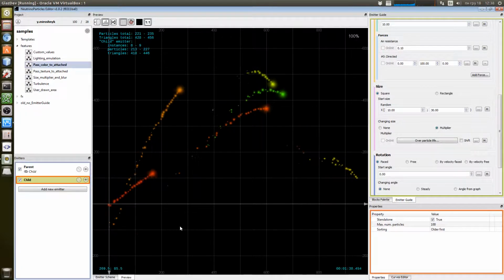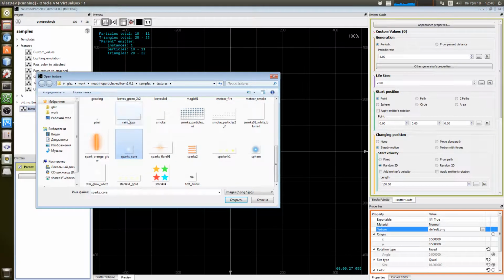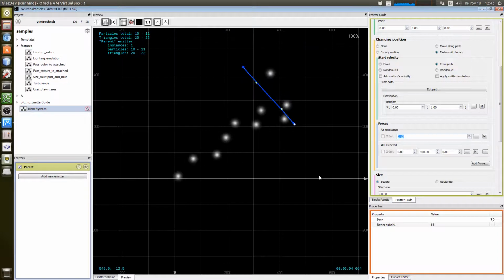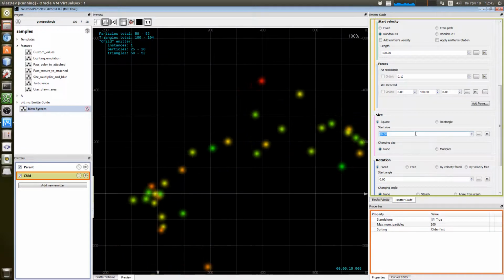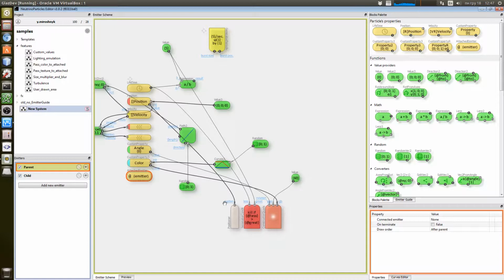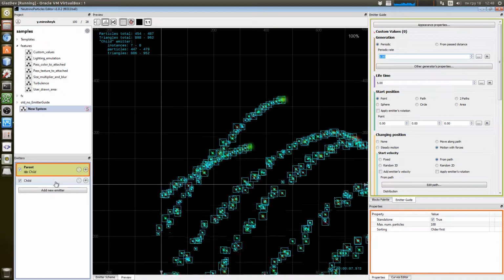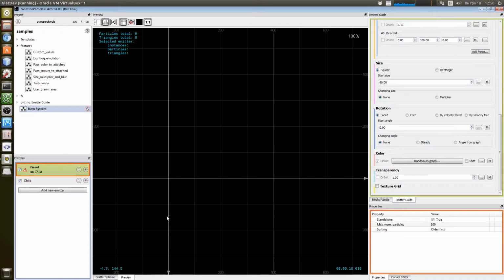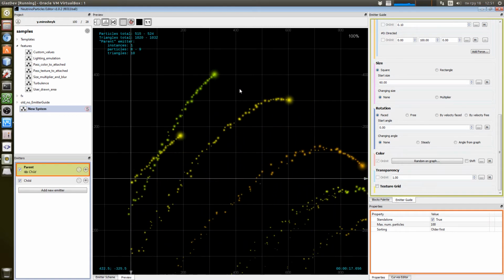EmitterGuide - Passing color to attached emitter - NeutrinoParticles Editor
The video shows how to pass a color from parent particle to attached emitter's particles.